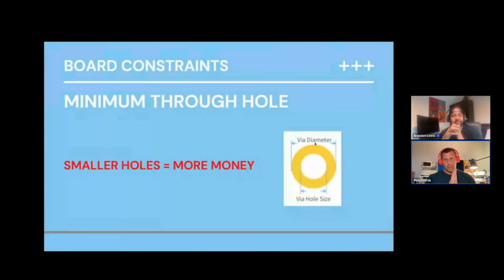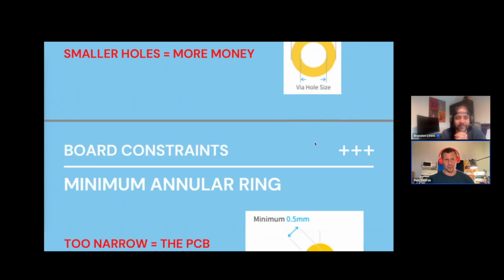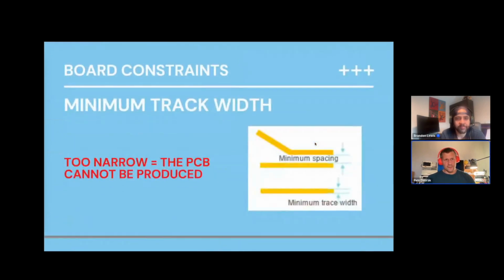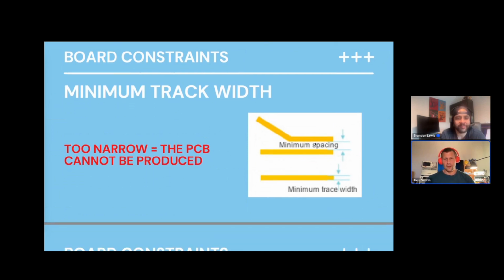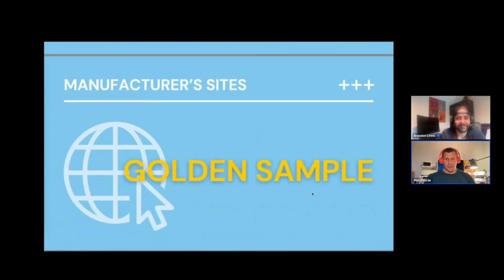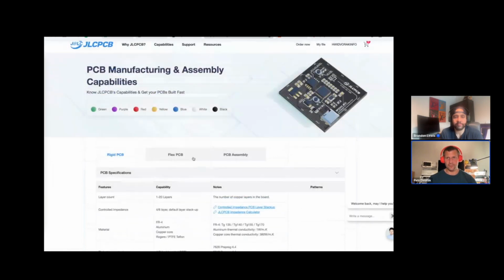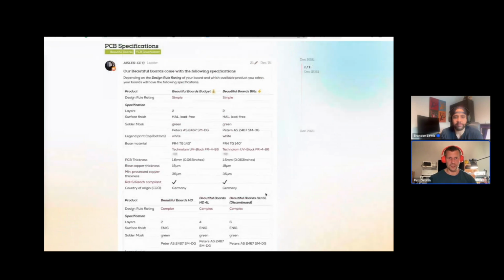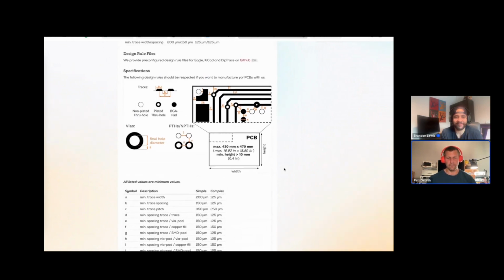PCB Manufacturing: Check These 4 Parameters Before You Begin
So you’ve completed your PCB design. Countless hours in a CAD environment, and you’ve determined the stackup, placed components, accounted for impedance, traced and routed your signals, generated the Gerber files, and sent them to your preferred PCB manufacturer.

Then you get a notification from PCB assembly and manufacturing house: Your PCB is unmanufacturable. But when faced with a design that could be unreliable or incur unnecessary cost, that message may be the best-case scenario.

You’re in this position because you didn’t appropriately design for manufacture (DFM), and could have avoided it by taking a few simple steps back when you were still in your EDA program. In this DevHeads Demo, one of DevHeads' resident hardware design experts, Petr Dvořák, an engineering consultant the proprietor of Beny devices, gives us four key PCB design parameters to check, double-check, and check again before hitting up the manufacturing house that will save you lots of headaches down the road.

Join the DevHeads IoT Integration Server for help getting ready for PCB manufacturing.

In-Server DevHeads Expert: @.petrdvorak